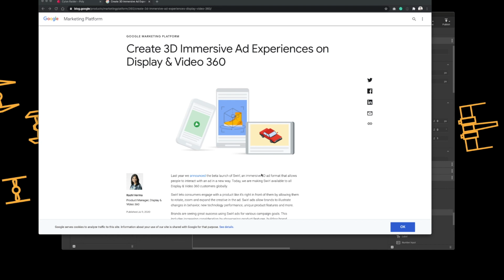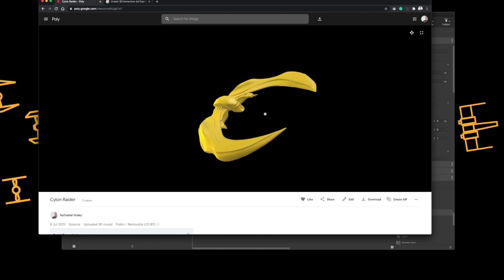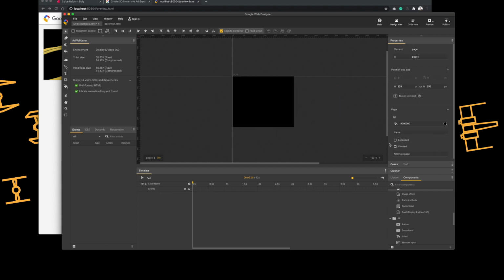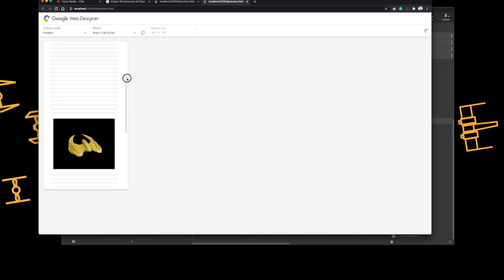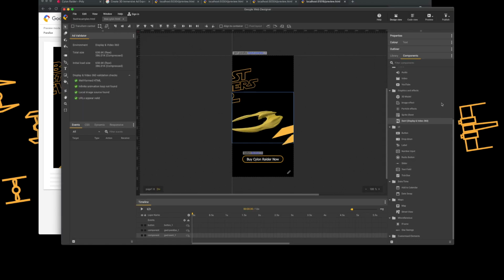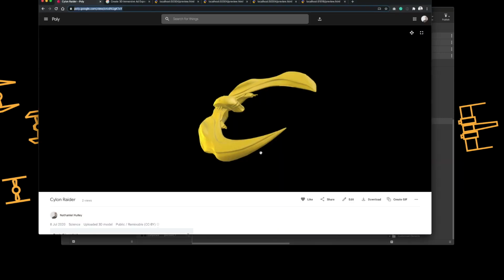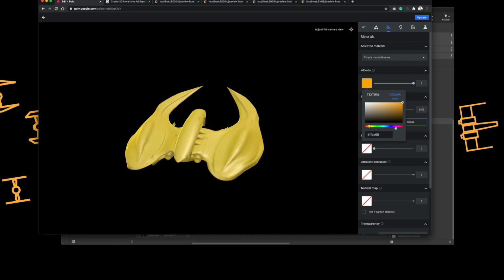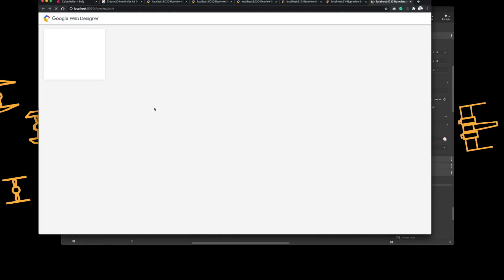Google 3D Swirl component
In this video, I chat briefly about the new update. How to use both the 3D & Swirl components in Google Web Designer. Also, I share my thoughts and how I see it working in the future.

0:00 Welcome and introduction
0:30 Google Article
1:33 3D objects load from poly
2:05 GWD add the 3D model component
3:48 GWD add the 3D Swirl component
5:15 Change the scroll Start and End
6:12 Here's one I made earlier
8:28 Working with Poly

GWD version: 8.0.3